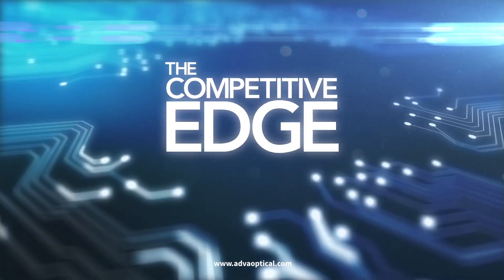How is ADVA enabling autonomous networks?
Want to know how you can use network automation to reduce operational costs and streamline processes? Ulrich Kohn provides the answers in this episode of The Competitive Edge.